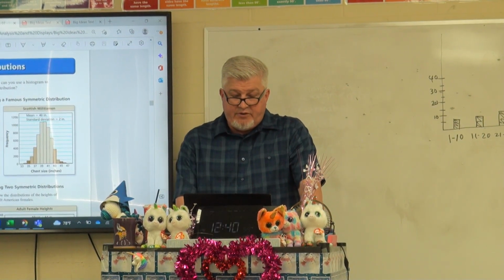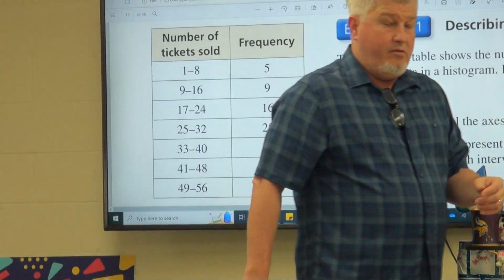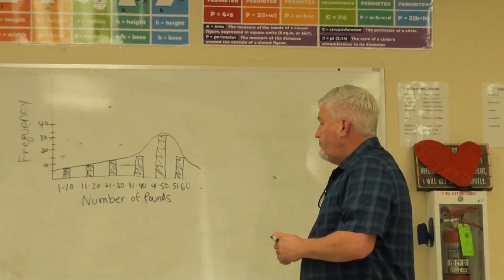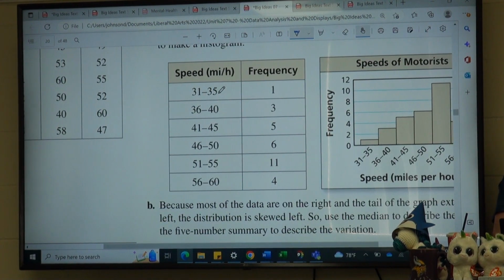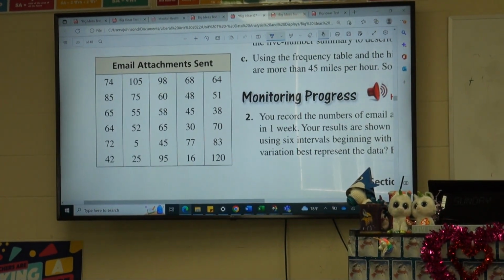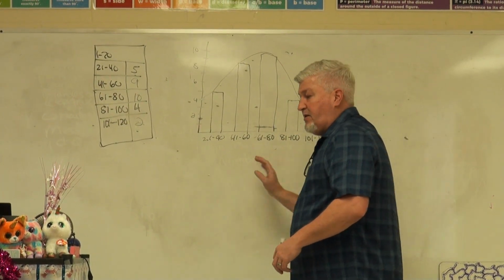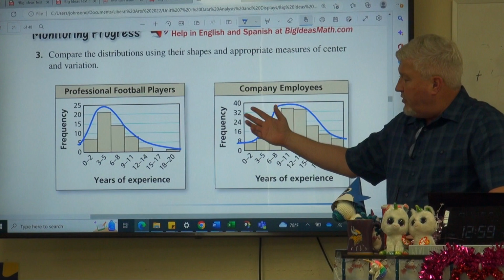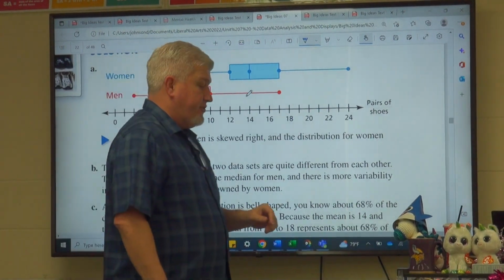FLA Liberal Arts - Shapes of Distributions